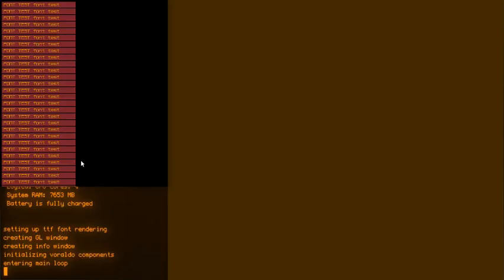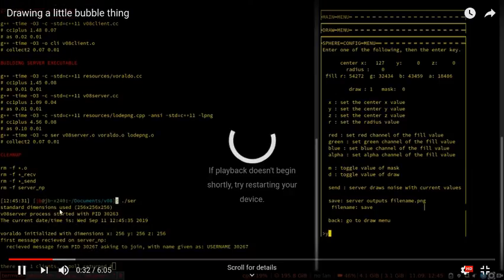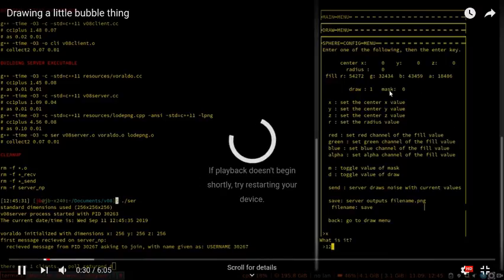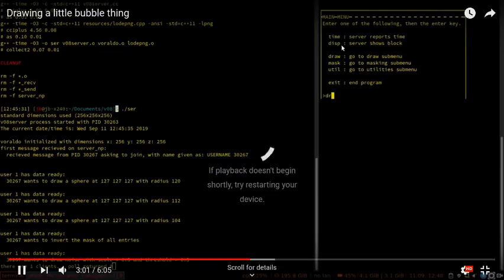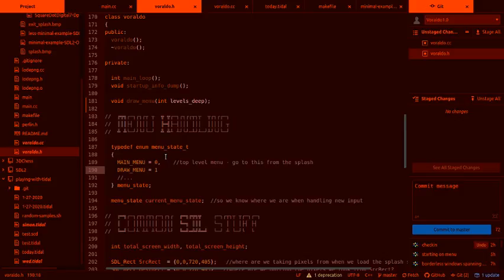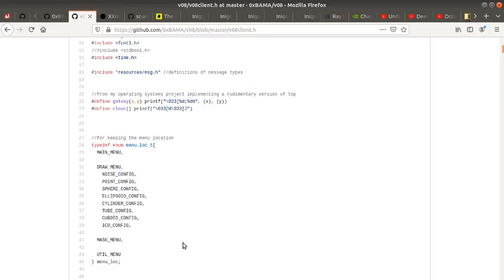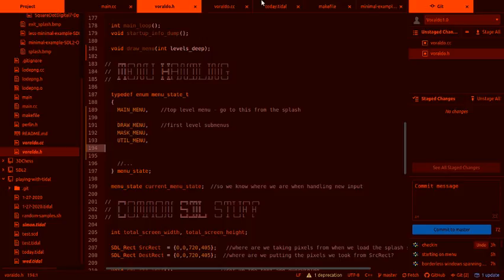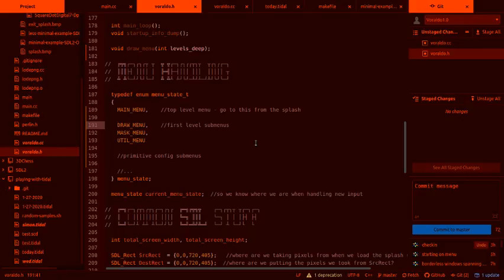jb Live Stream